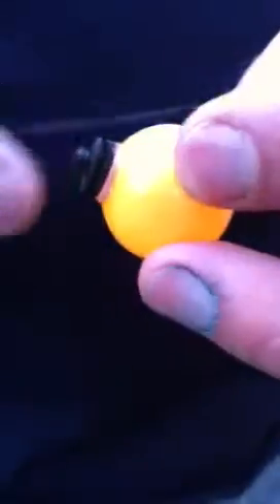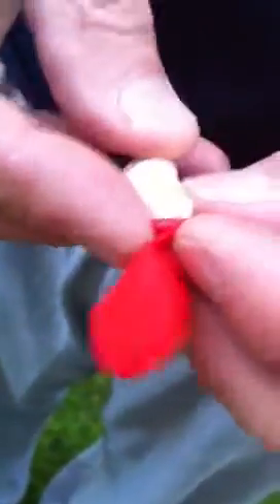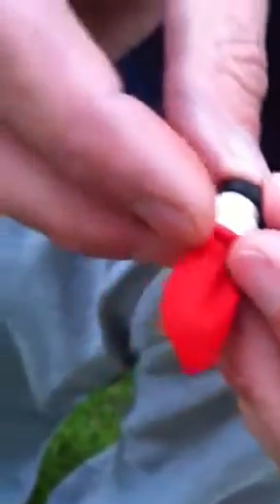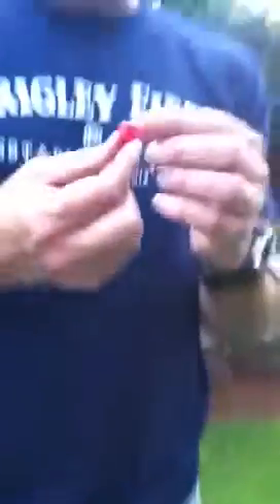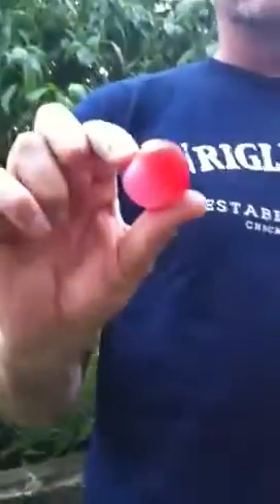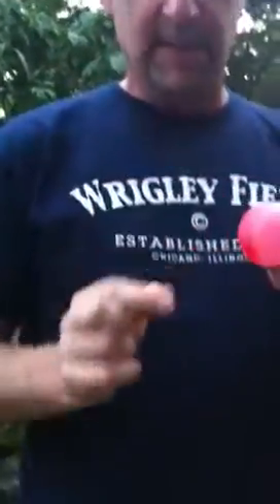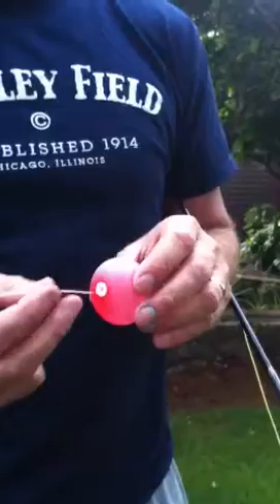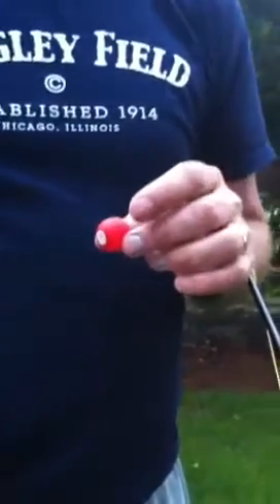Patented balloon strike indicator and attacher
New revolutionary fly fishing gizmo!